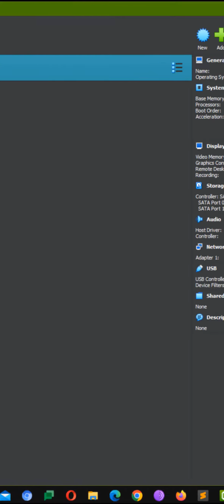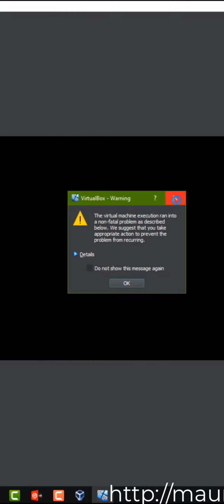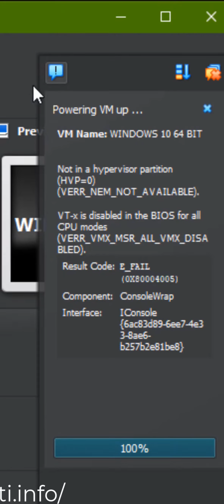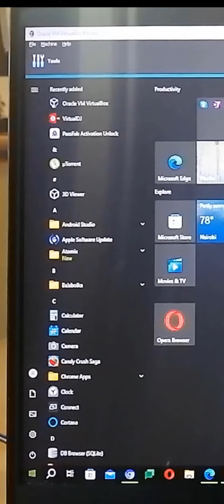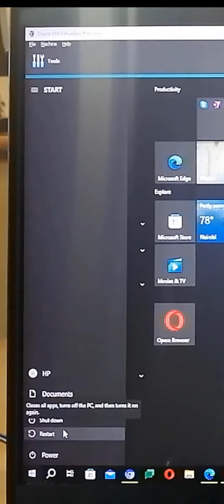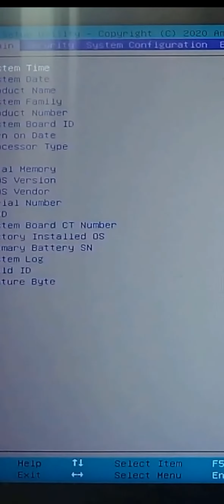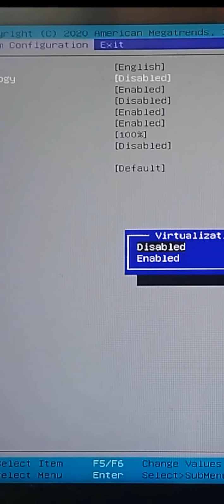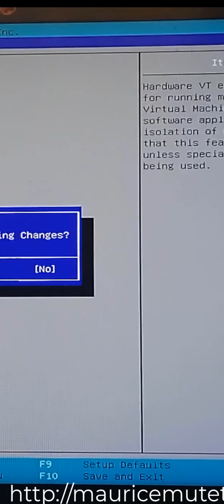How To Fix - Not in a hypervisor partition (HVP=0) (VERR_NEM_NOT_AVAILABLE).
Powering VM up ...

Not in a hypervisor partition (HVP=0) (VERR_NEM_NOT_AVAILABLE).
VT-x is disabled in the BIOS for all CPU modes (VERR_VMX_MSR_ALL_VMX_DISABLED).
Result Code:
E_FAIL (0X80004005)
Component:
ConsoleWrap
Interface:
IConsole {6ac83d89-6ee7-4e33-8ae6-b257b2e81be8}